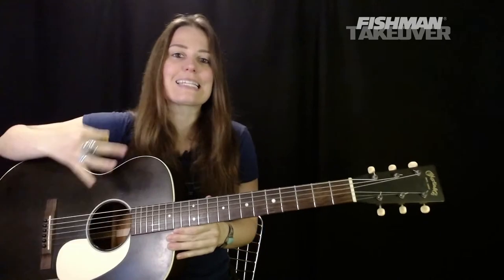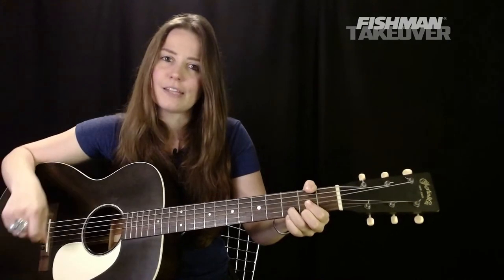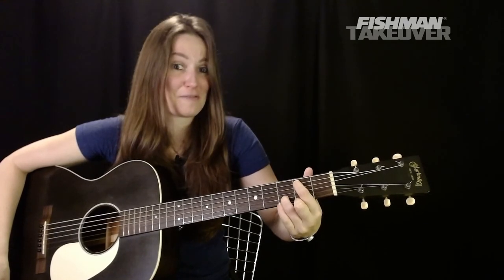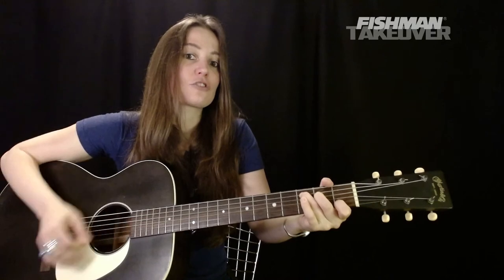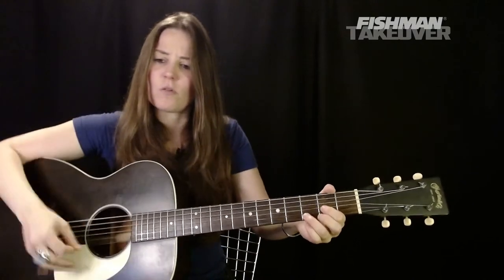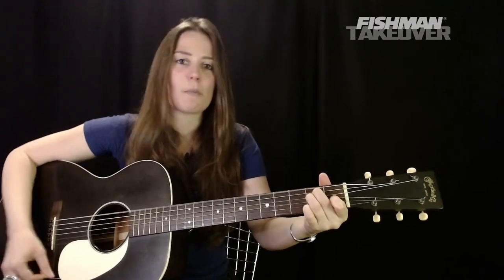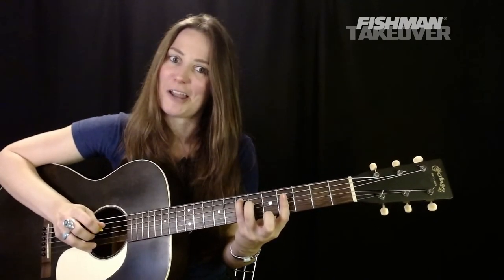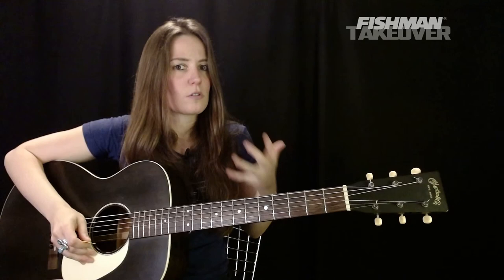Learn to play "Thank You" Acoustic by Led Zeppelin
Angela Petrilli breaks down the Led Zeppelin song Thank You on Acoustic Guitar for players of all levels!